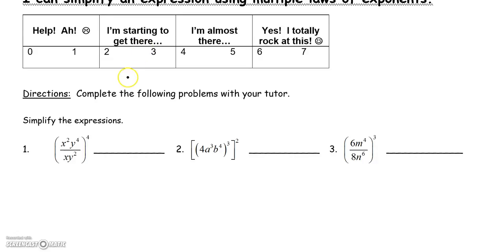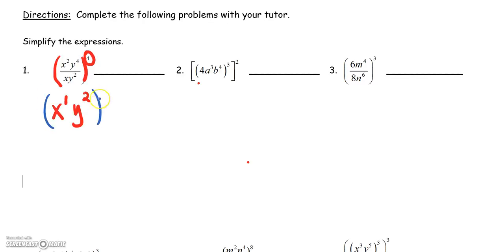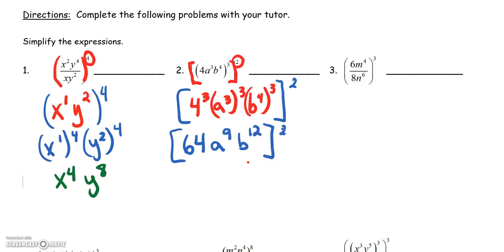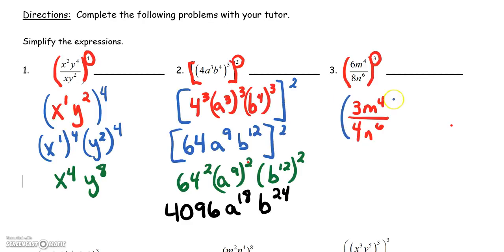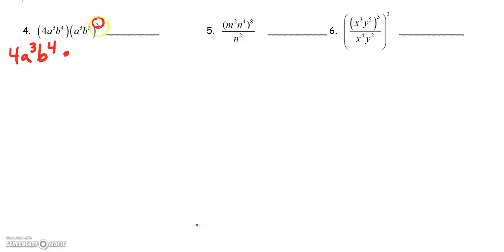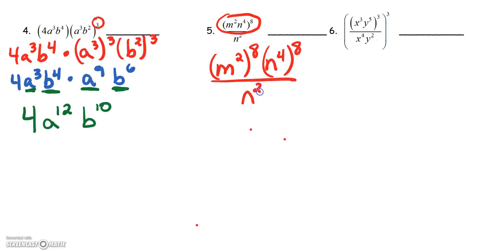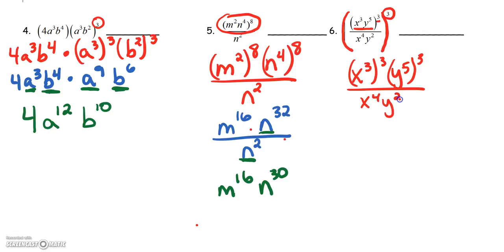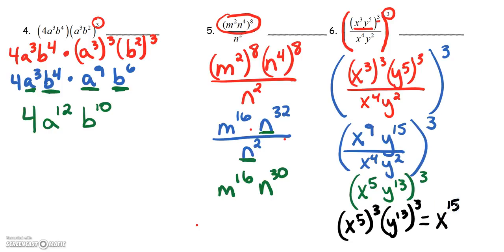I can simplify an expression using multiple laws of exponents